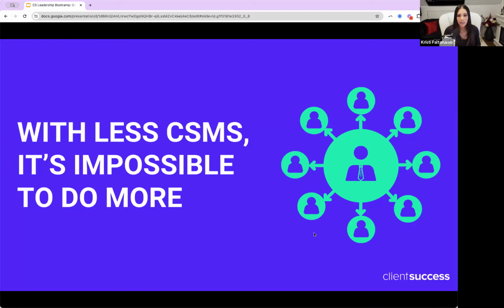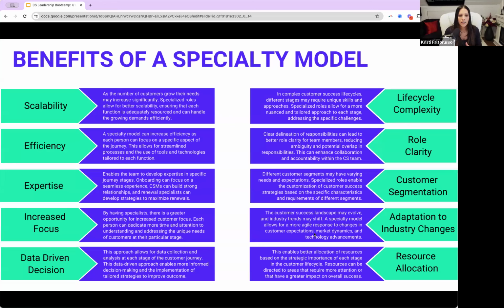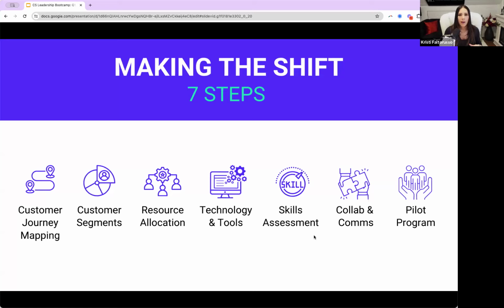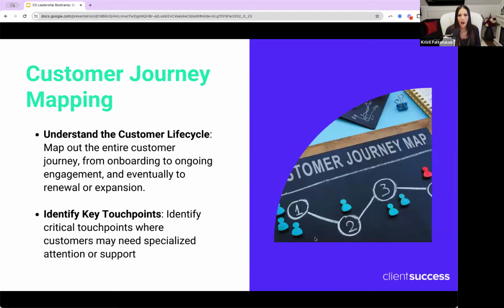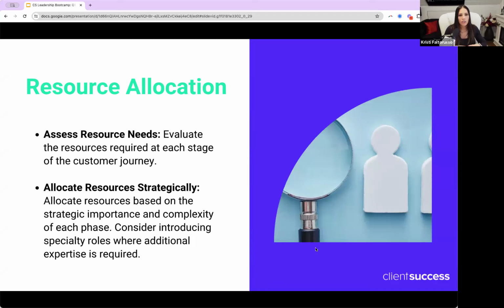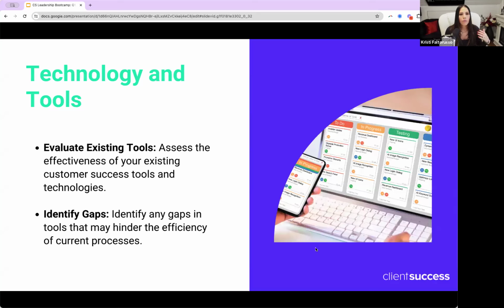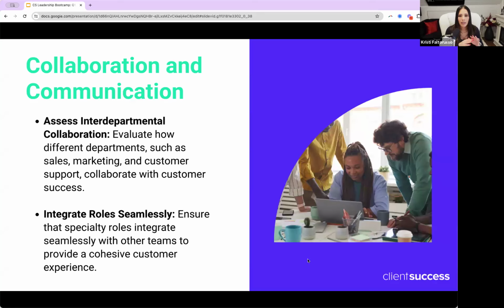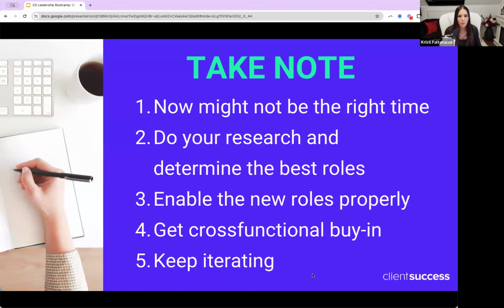CS Leadership Bootcamp - Q1 2024: Moving from Full Stack CSMs and Introducing Specialty Roles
Join Kristi Faltorusso, Chief Customer Officer at ClientSuccess, for this 60 minute bootcamp on how to shift your CSMs from managing all things "new to renew" and introducing specialty roles that will help ensure your customers are getting everything they need, the way the need it.